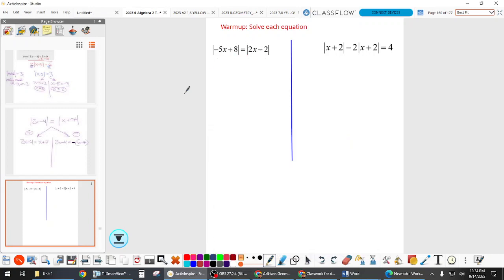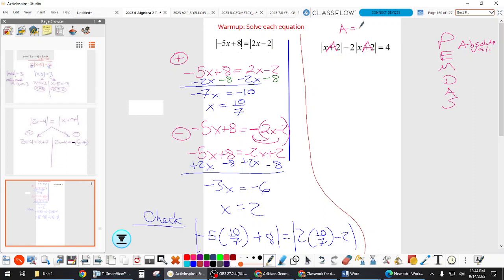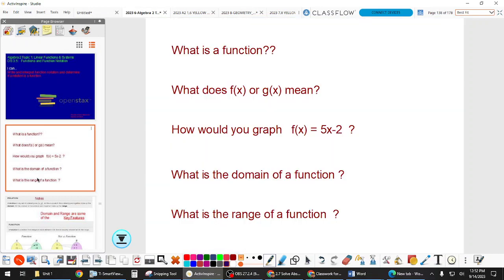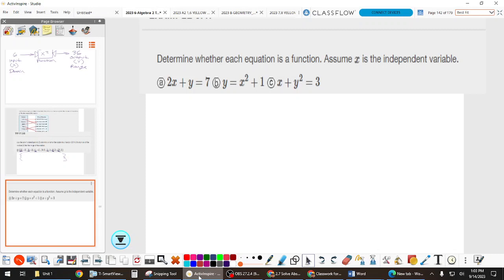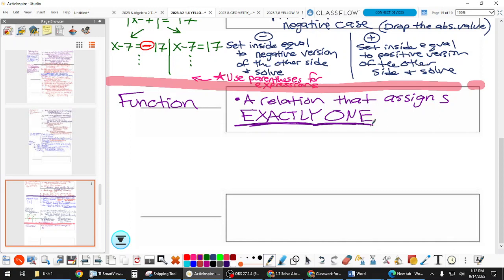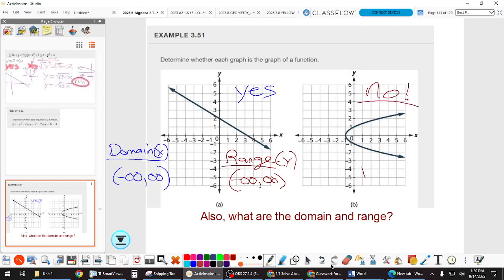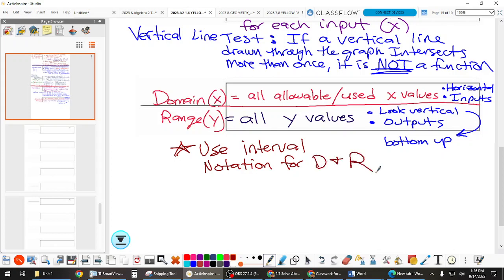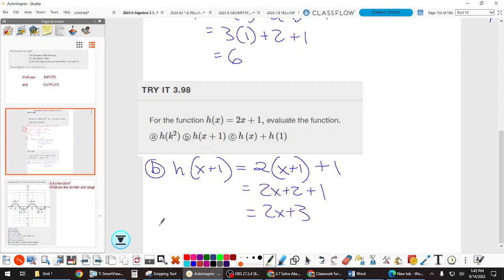9,14 A2,6 Functions and Function notation